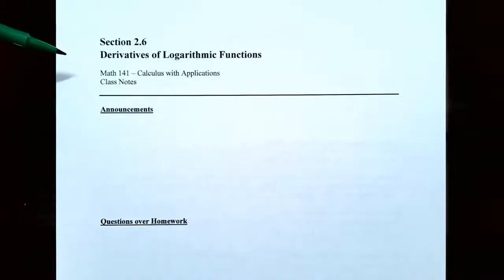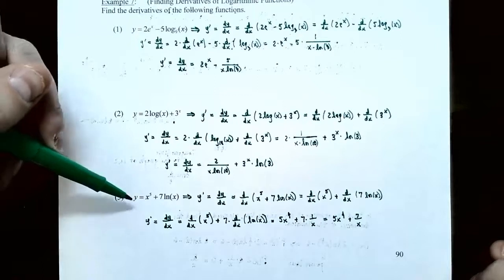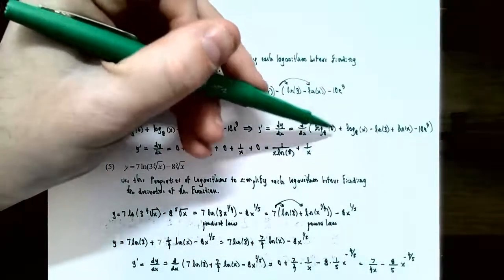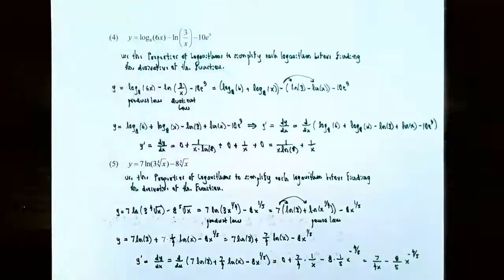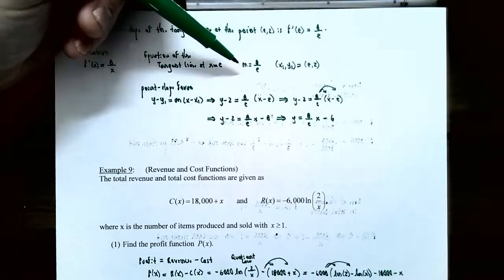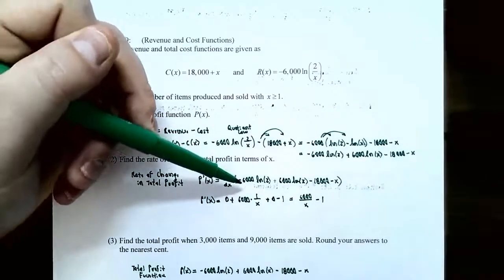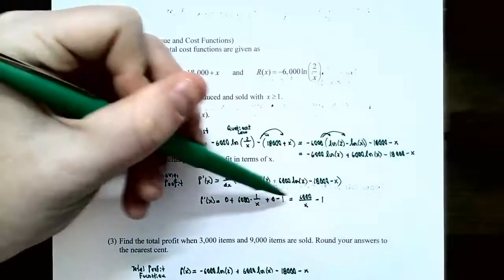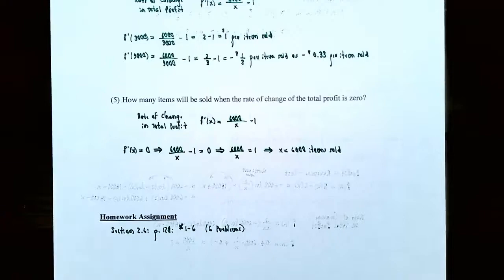Derivatives of Logarithmic Functions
In this video, we cover the derivatives of logarithmic and natural logarithmic functions. Examples include using the properties of logarithms to simplify a logarithmic expression that contains a product, quotient, or power in the argument before finding the derivative. We finish the video with a business application involving the rate of change in the profit function.